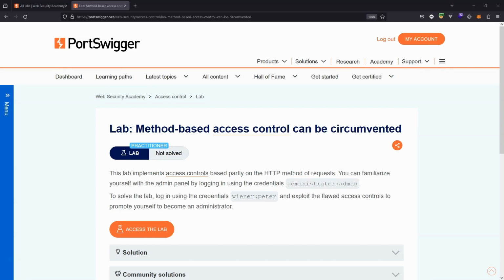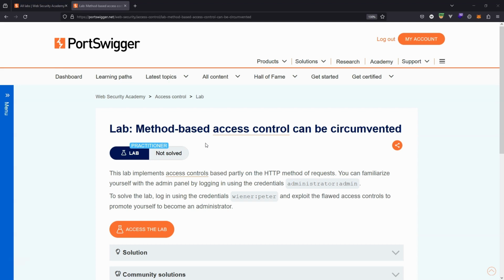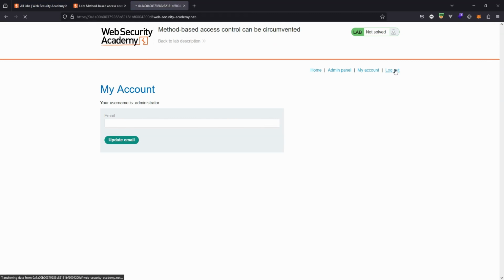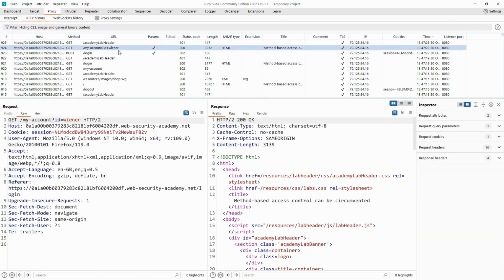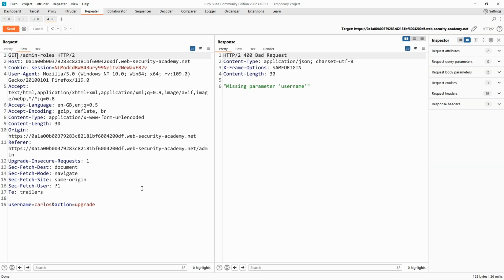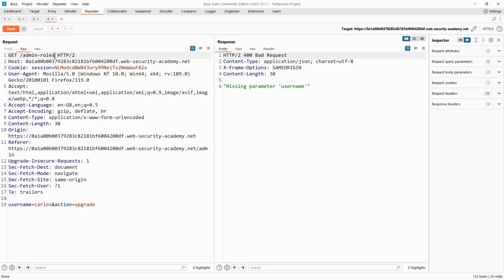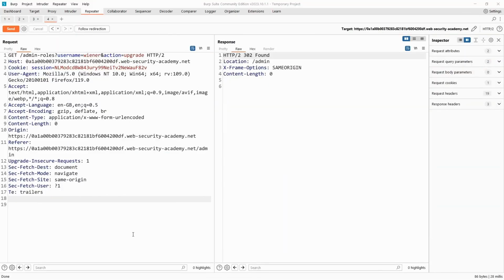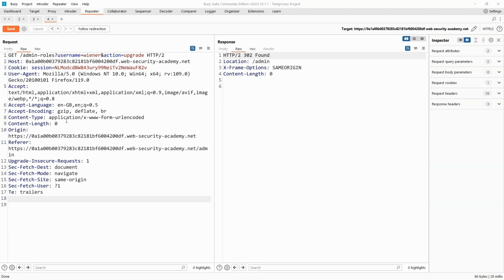Broken Access Control - Method-based Access Control Can be Circumvented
This lab demonstrates an example of broken access control. The web app only checks session credentials when a POST request is being used but not for a GET request.

The lab is provided by Portswigger and the title of the lab is "Method-based Access Control Can be Circumvented"

00:00 Intro
01:19 Exploring the Lab
02:14 Submitting User POST Request
03:12 Generating a Payload
05:00 Post Analysis